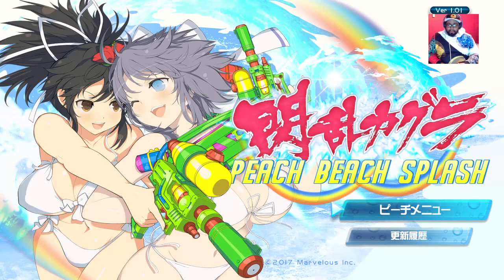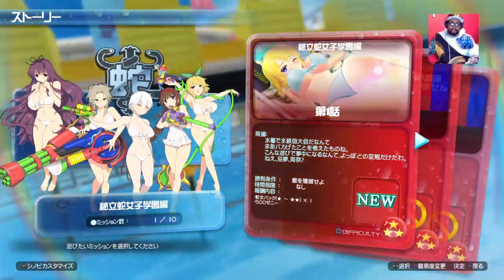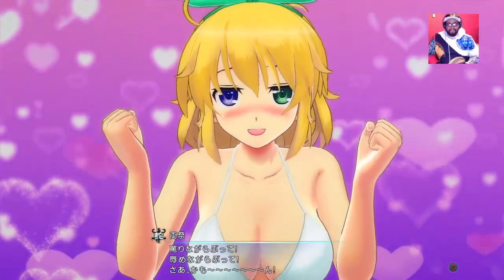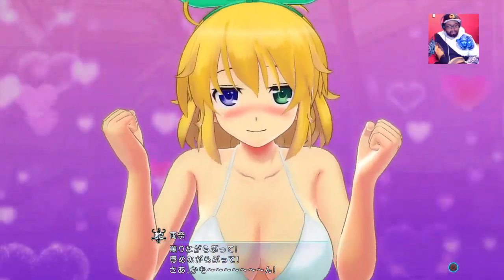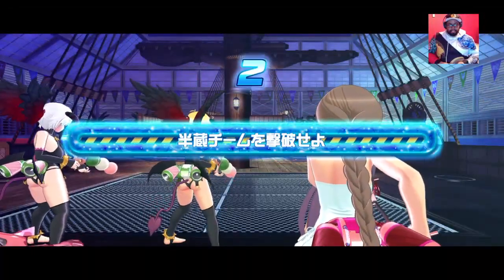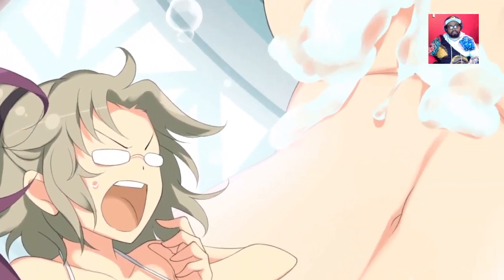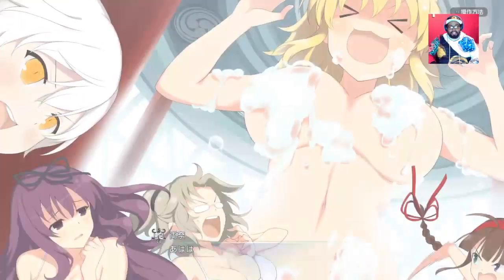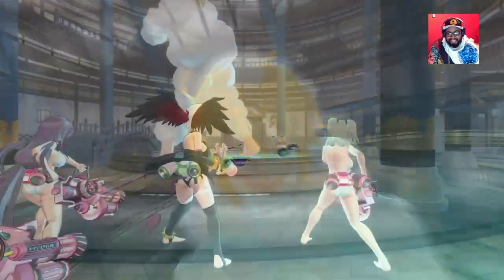Senran Kagura: Peach Beach Splash- Gameplay #2 BEST BOSS FIGHT EVER!!! Giant Naked Woman!!!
Senran Kagura Peach Beach Splash: Gameplay #2 BEST BOSS FIGHT EVER!!! Giant Naked Lady!!!

Welcome to Techno Tokyo Theatre, we do anime figure unboxing's, loot anime unboxing's, Japanese video gameplay videos, top 5 countdowns, Speed drawing's, and much more. Techno Tokyo Theatre is a fun community where anyone is welcome to come and share there love of all things anime or any other odd obsessions with the Japanese culture.

I'm a very small channel at the moment but we are gowning and improving with each video.